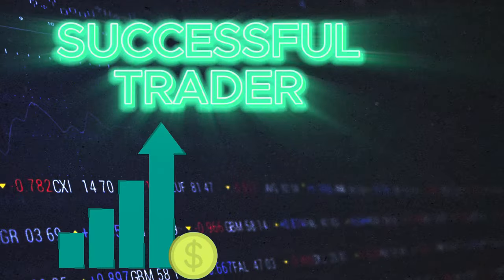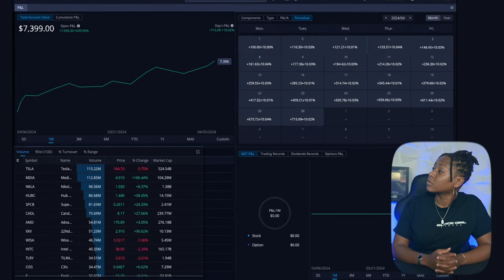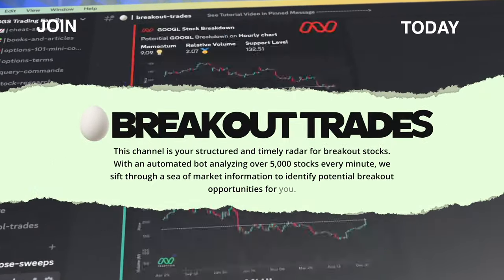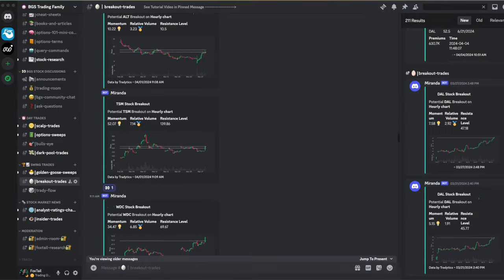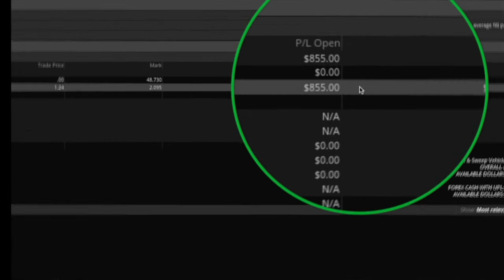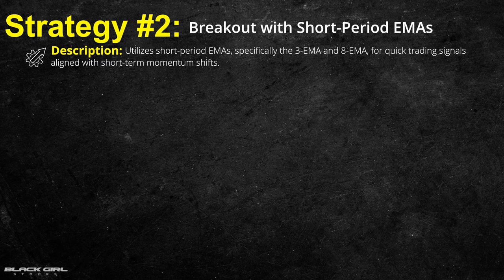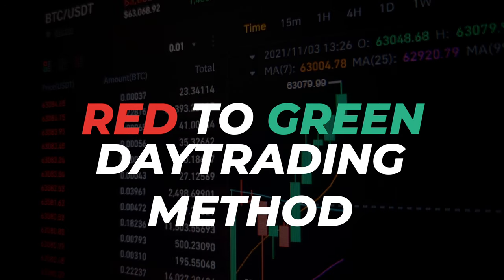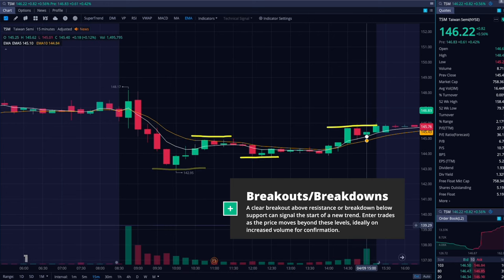How To Start Making $150 Daily Trading Options (3 BreakOut Strategies)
Learn how to make $150 a Day Trading Options with 3 easy breakout strategies! We delve into the Day Trading Breakout, Scalping with Short-Period EMAs, and the Red to Green Day Method. Perfect for both Bullish and Bearish traders.

Whether you love number crunching, innovative strategies, or game-changing methods, this video has you covered. Join us as we navigate market rhythms and break down targets using a Personalized Vision Board. Let's take on the stock market together, one profitable day at a time! 🚀

📈 Time frames from 5-minute to 1-hour charts are explored to optimize our trades. We ensure every personality type gets value, whether you're visionary, assertive, empathetic, or rebellious!

(0:00): Intro
(1:20): Breakout Trading Strategy
(2:44): Strategy #1: Breakouts with Volume
(5:21): Strategy #2: Short-term EMA Crossover
(6:20): Strategy #3: Red To Green Day Breakout

🔶  Download Tiblio Now & Try Out Winning Trading Strategies Updated Every Hour. When you sign up using the link below, you will see the "FoxTail Discount" at checkout.

Black Girl Stocks was created by FoxTail Digital to create simplistic videos on How to Start Trading Stocks and Options, Swing Trading, Day Trading, and Stock Cart basics. This channel is made for beginners ready to start investing for the first time.

FoxTail is a passionate music producer and videographer in Dallas, TX expanding knowledge in the stock market. I strive to provide the easiest methods of trading and change your life.